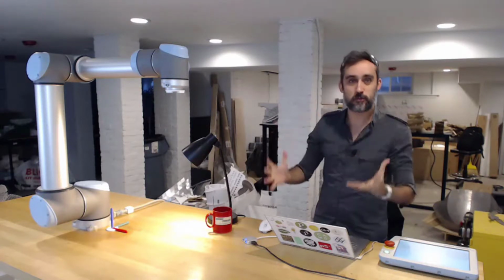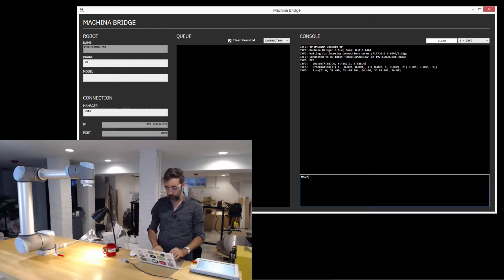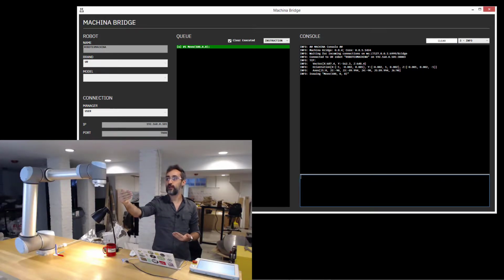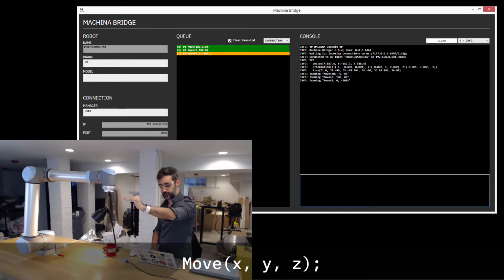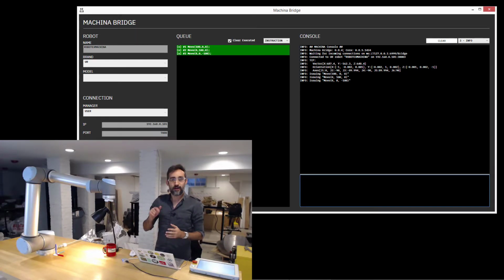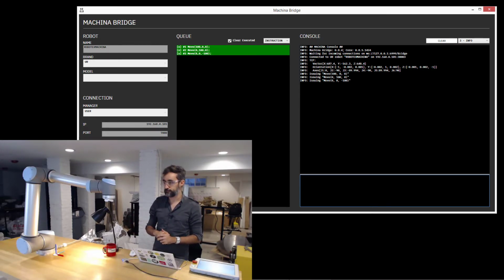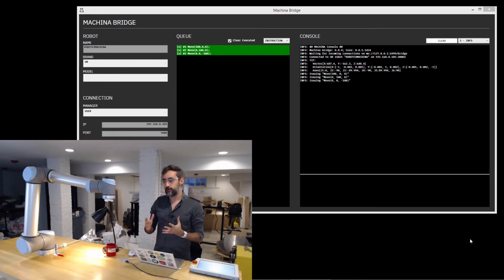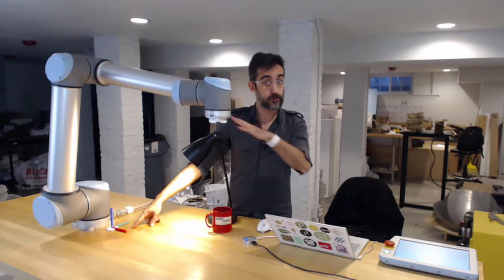Basic motion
In this video, I explain how to move the robot around with the `Move` action.